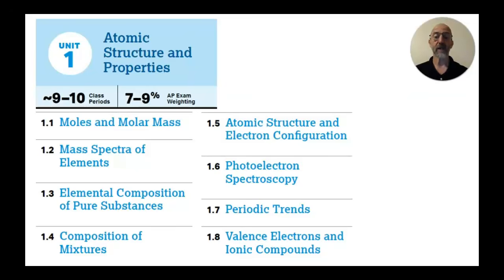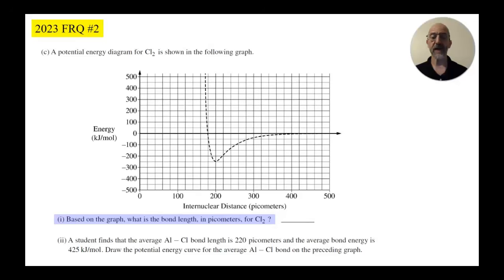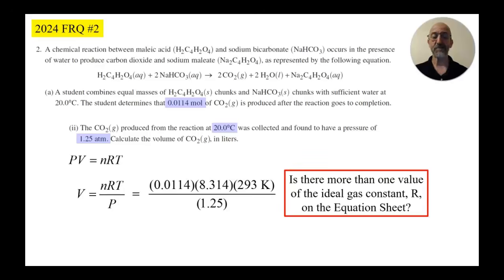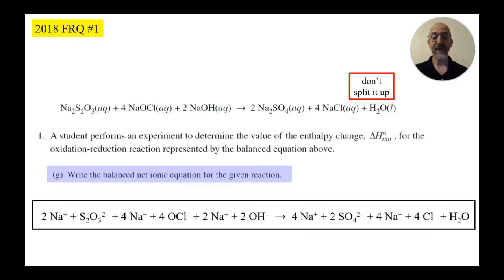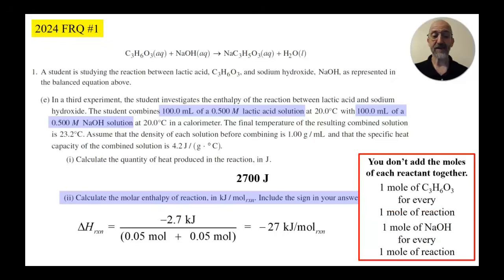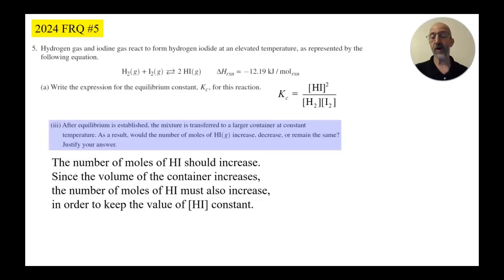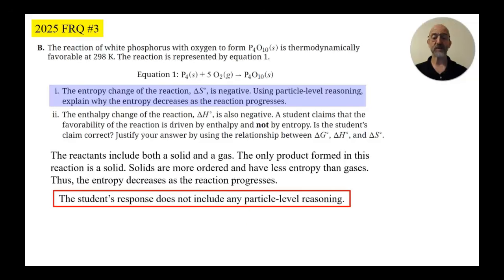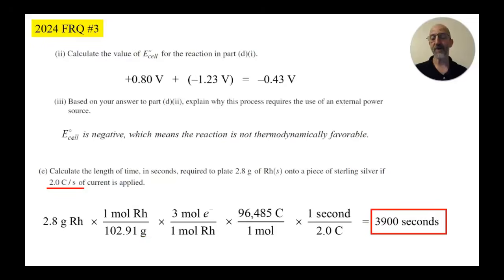Episode #34 (FRQ Practice)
2026 AP Chemistry Reference Information
Periodic Table and Equations and Constants Sheet:

Google Folder Containing Previously Released AP Chemistry Free Response Questions and Scoring Information:

00:00 Intro
01:26 Unit 1 FRQ Practice
15:02 Unit 2 FRQ Practice
30:51 Unit 3 FRQ Practice
58:41 Unit 4 FRQ Practice
1:12:06 Unit 5 FRQ Practice
1:21:20 Unit 6 FRQ Practice
1:41:35 Unit 7 FRQ Practice
1:57:47 Unit 8 FRQ Practice
2:16:42 Unit 9 FRQ Practice